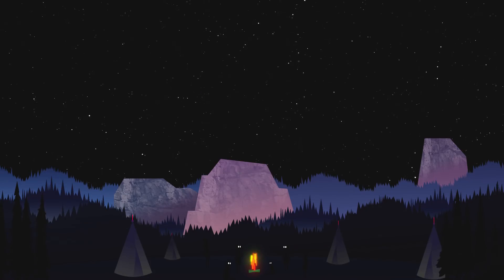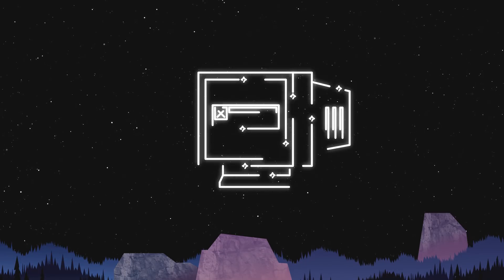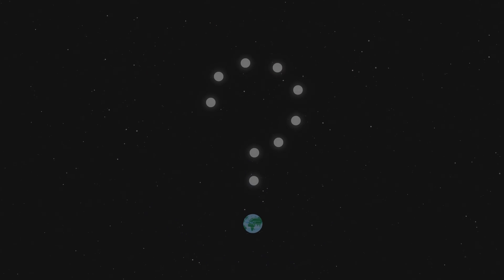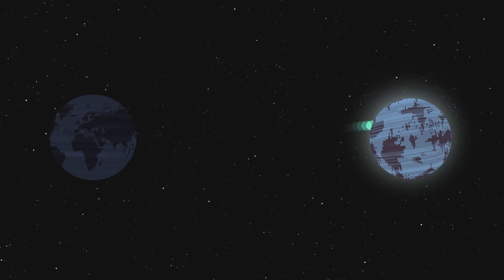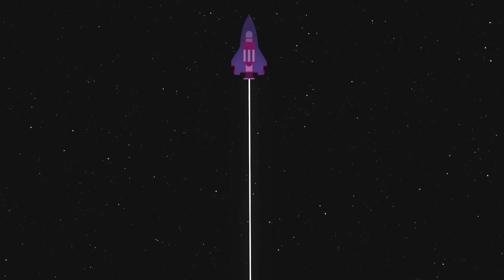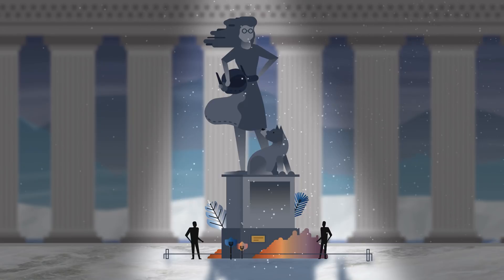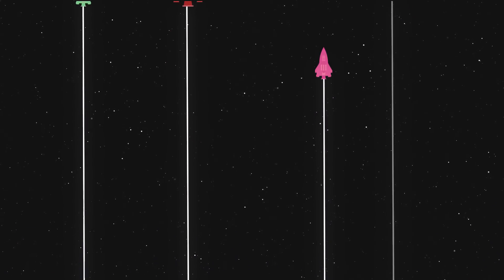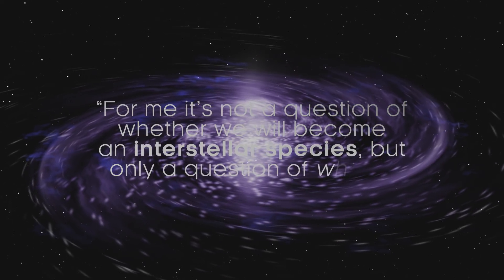Stephen Hawking: We Must Leave Earth To Survive | Expedition New Earth | Earth Science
Stephen Hawking predicts humans must be prepared to leave earth in the next 100 years if we are to survive. This video is to promote the program Expedition New Earth, part of the Being Human season on BBC Earth.

*Stephen Hawking: We Must Leave Earth To Survive - Expedition New Earth*
With climate change, pollution, deforestation, pandemics and population growth, our own planet is becoming increasingly precarious. Professor Stephen Hawking explains his thoughts about the future of our species.

Expedition New Earth will be on TV in:
Asia: Starts Monday 4 December at 10.30pm
South Africa: Starts Sunday 10 December at 16:00 on DStv channel 184

About BBC Earth Science:
Welcome to BBC Earth Science! Always wanted to know What the world’s strongest material is? Why trains can’t go uphill? Or How big our solar system really is? Well you’ve come to the right place. Here at BBC Earth Science we answer all your curious questions about science in the world around you (and further afield too). As well as our Earth Science originals we'll also bring you the best science and educational clips from the BBC science documentary archive including Forces of Nature with Brian Cox, James May's Things You Need To Know and plenty to keep the Docs away with Trust Me I’m A Doctor. And if there’s a question you have that we haven’t yet answered or an experiment you’d like us to try let us know in the comments on any of our videos and it could be answered by one of our Earth Science experts.